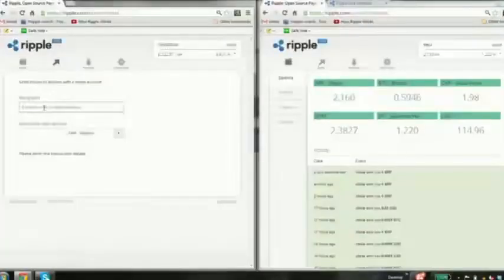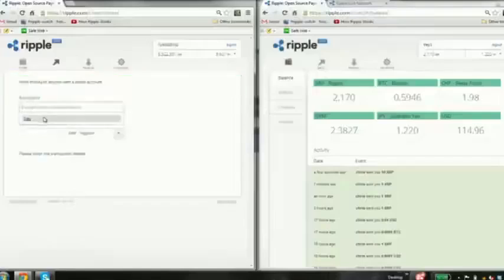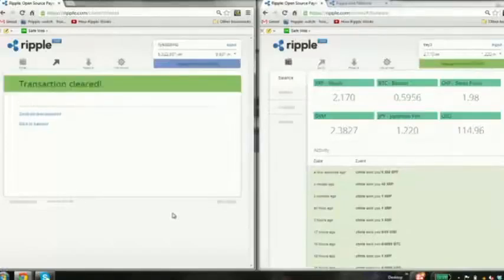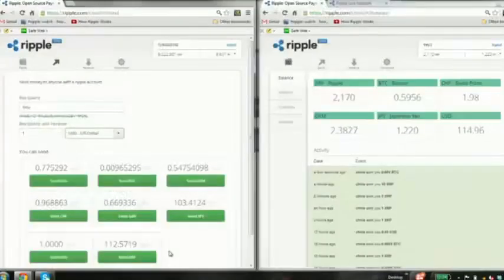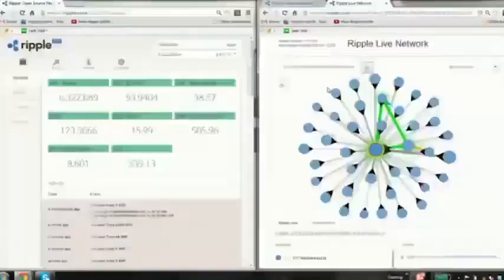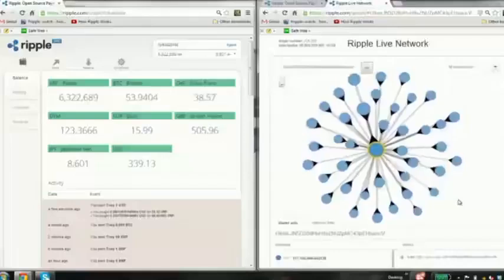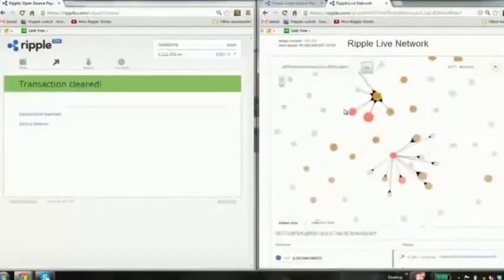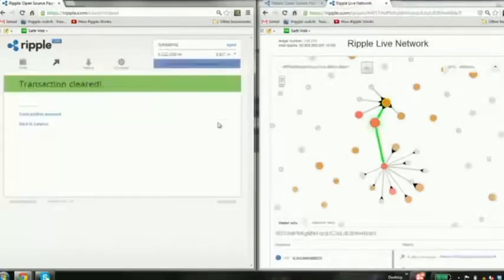XRP XRP XRP ON FIRE .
XRP CHANGED THE GAME

Twelve years ago Chris Larsen sent Bitcoin through the XRP Ledger and proved speed and real utility were possible.

Since then XRP has grown into a faster more efficient evolution built for global payments not just storage.

The future saw it first.